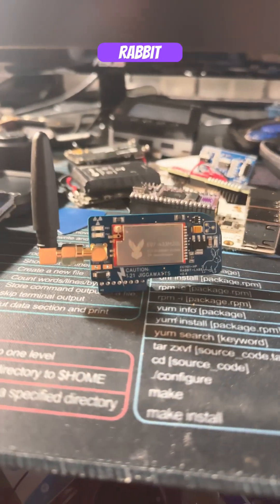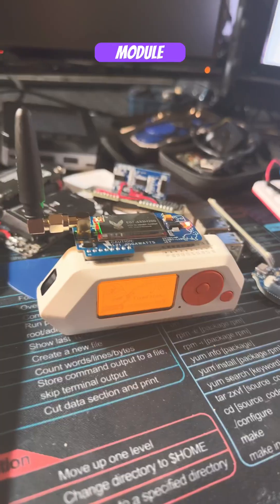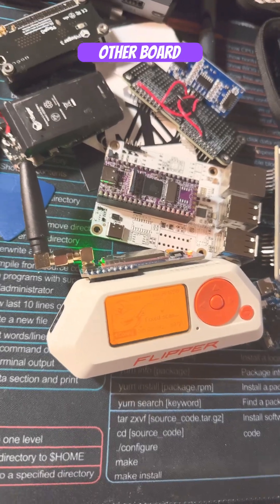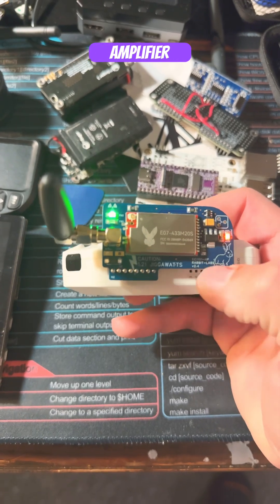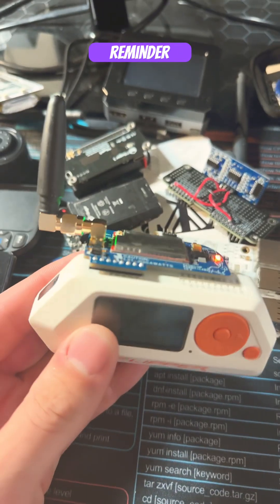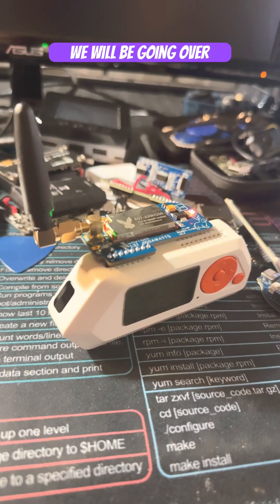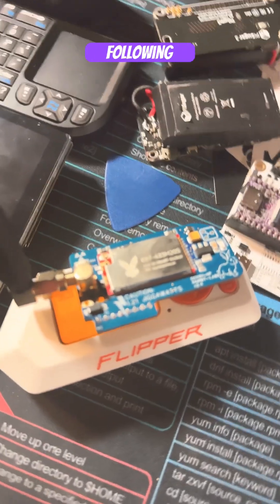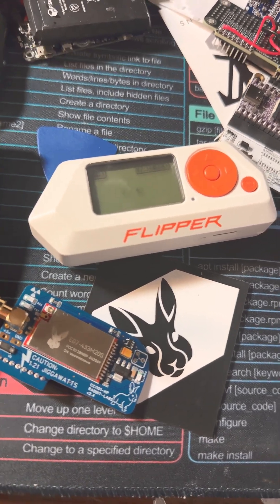The Flux Capacitor by.Rabbit-Labs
For more boards by rabbit labs check out rabbit-labs.com